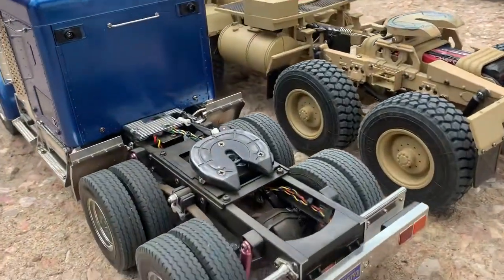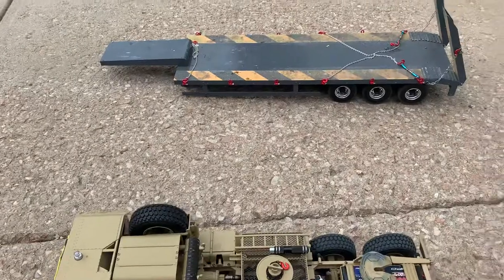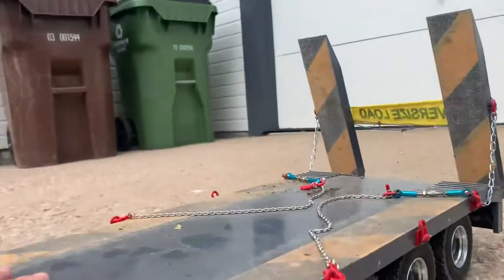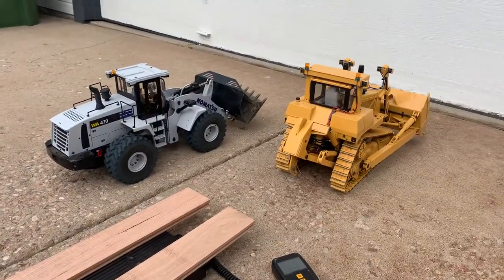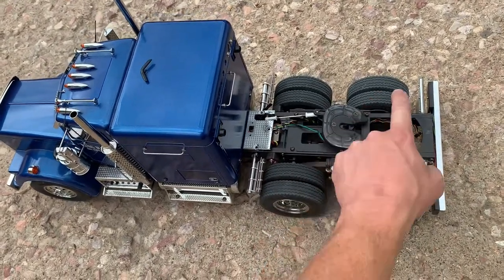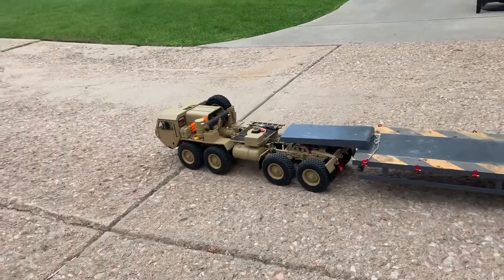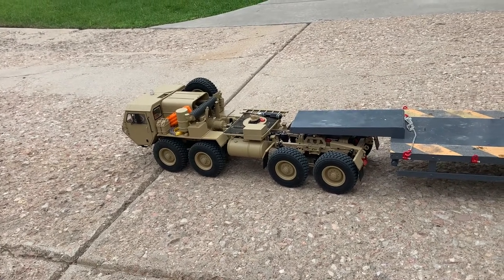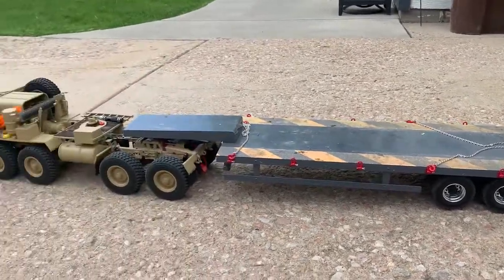1/14 RC heavy haul logistics pt.2 tamiya king hauler vs HG P801 w/3axle wide load trailer.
Tamiya King hauler road truck compared to the HG P801 military style heavy haul 8x8. Things to know about the ride and size difference as well as limitations in performance.